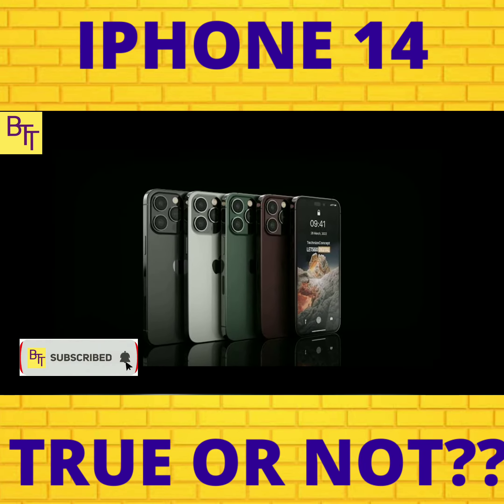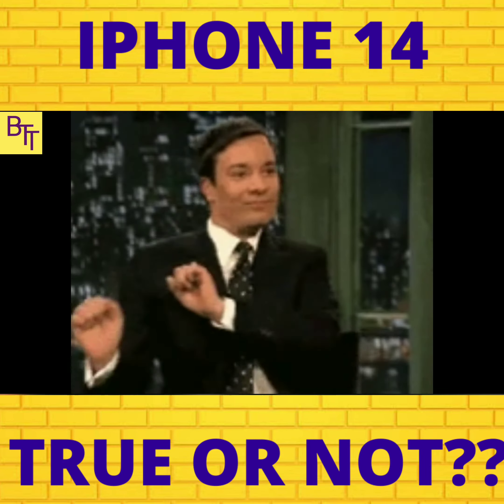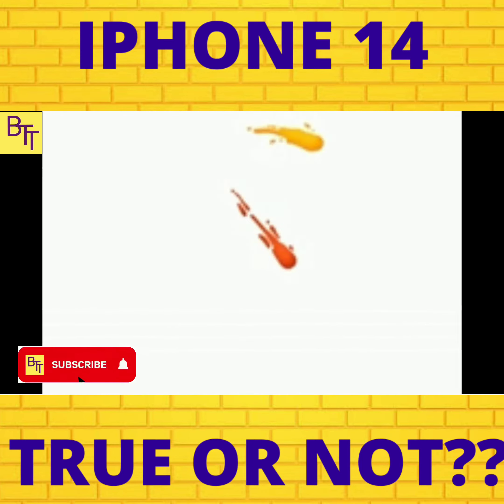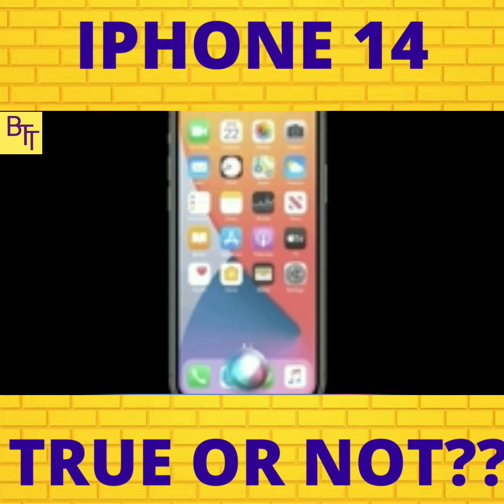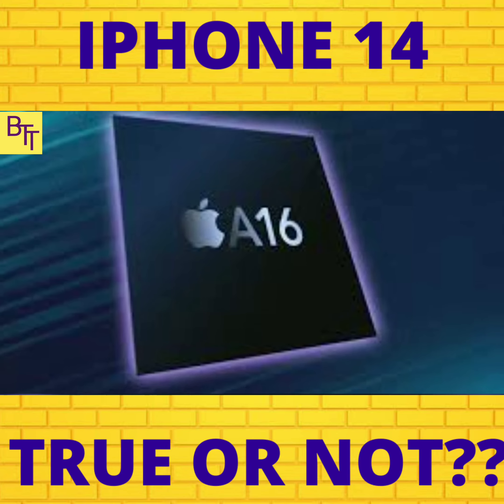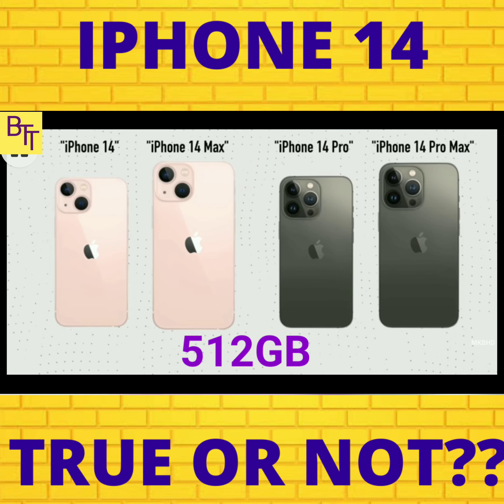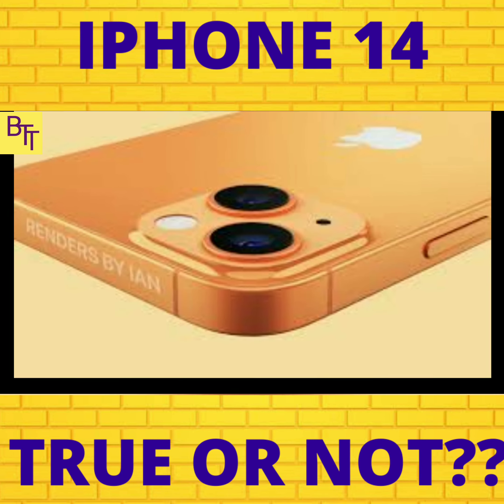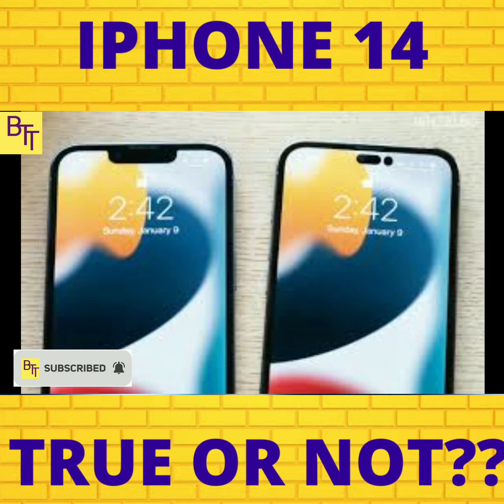IPHONE 14!!!??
Check out the iphone 14 !!!??? Are the rumours true or not??👆👆👆!